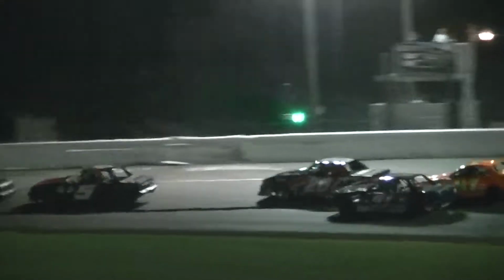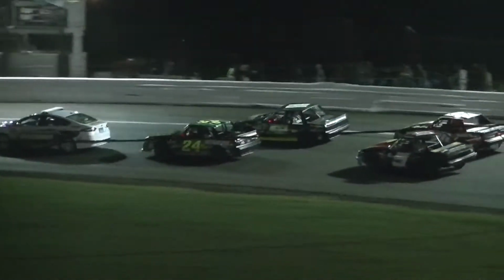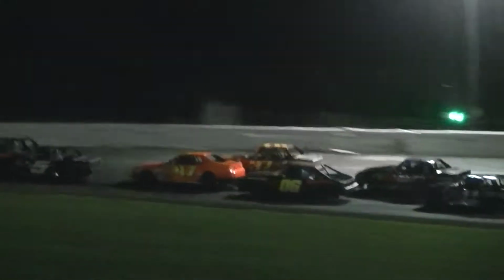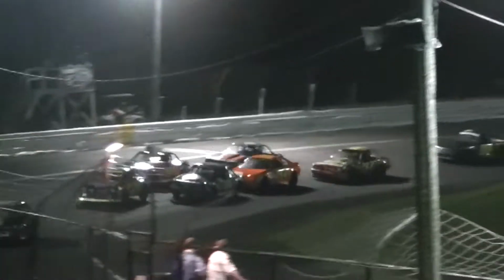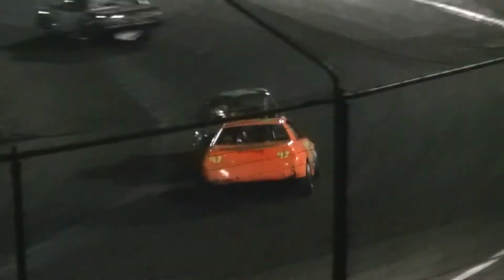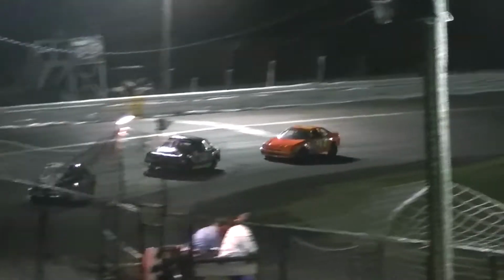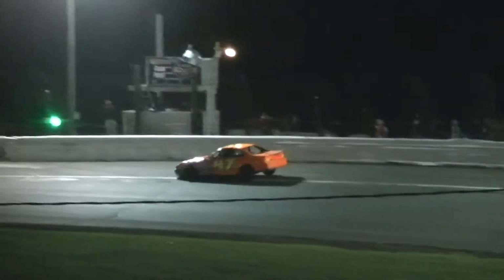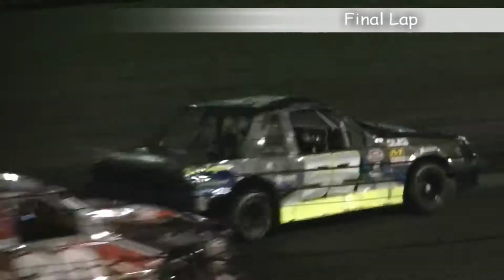waterford speedbowl mini stock feature september 26,2015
mini stock feature